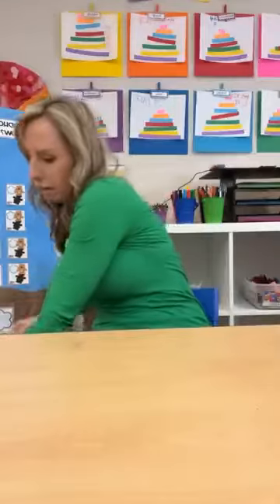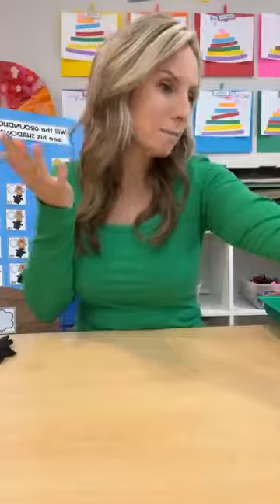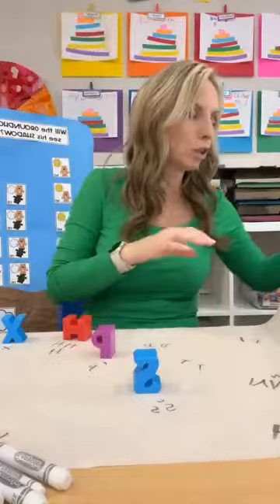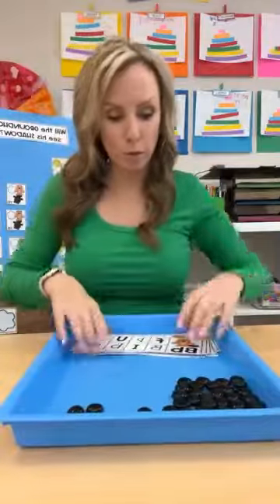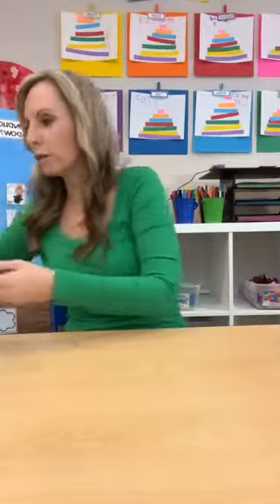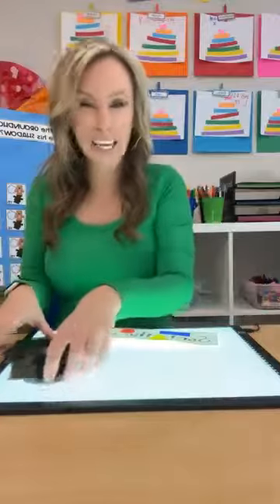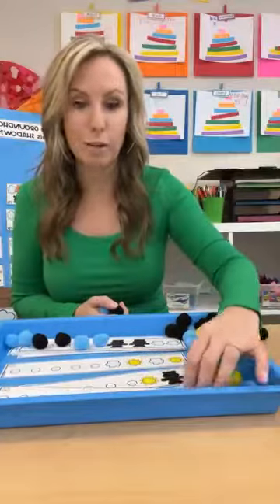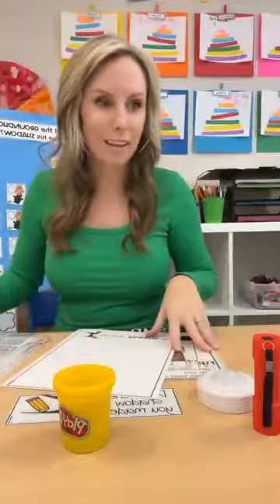Groundhog Day Theme Activities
My favorite fun, hands-on activities for a Groundhog Day theme! Ideas for circle time, small group, and every center in your classroom, including the dramatic play center, art center, blocks center, science center, math center, and literacy center. Plus, my favorite groundhog-themed manipulatives, changing of the seasons fine motor activities, and groundhog sensory activities.
Put these Groundhog Day-themed activities right into your lesson plans. Activities designed for preschool, pre-k, and kindergarten.